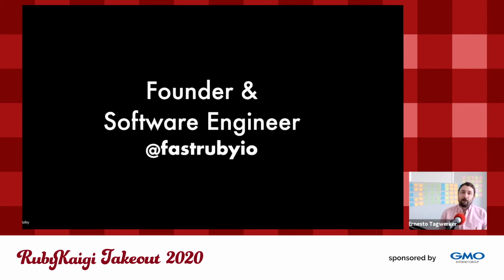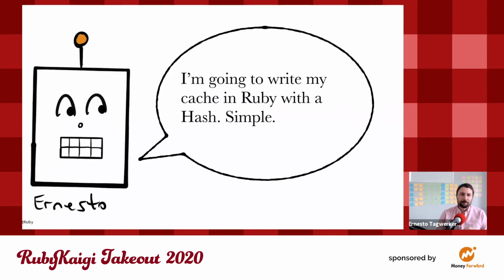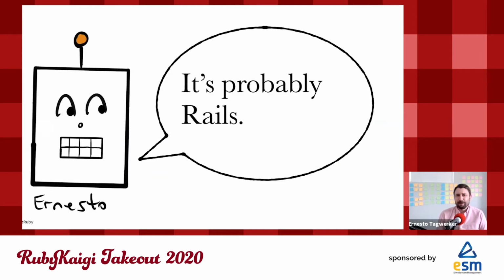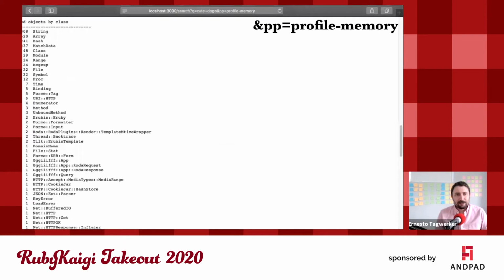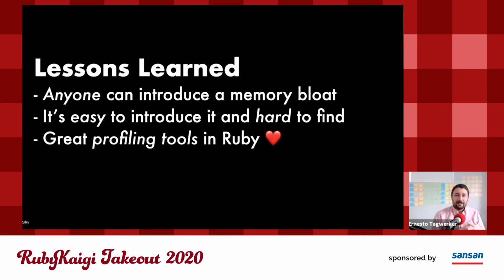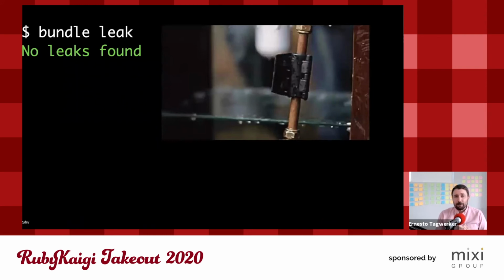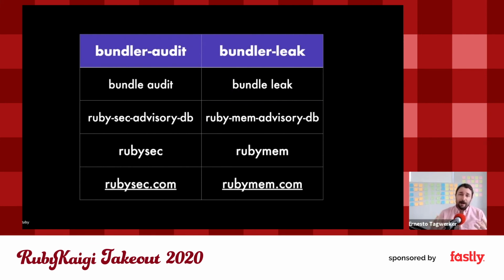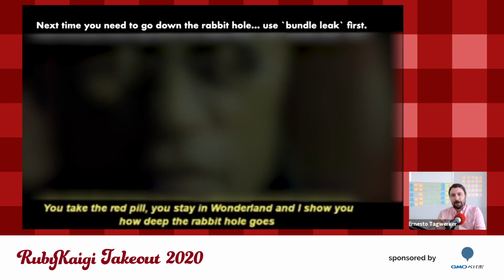[EN] RubyMem: The Leaky Gems Database for Bundler / Ernesto Tagwerker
Out of memory errors are quite tricky. Our first reaction is always the same: "It can't be my code, it must be one of my dependencies!" What if you could quickly check that with bundler?

In this talk you will learn about memory leaks, out of memory errors, and leaky dependencies. You will learn how to use bundler-leak, a community-driven, open source tool that will make your life easier when debugging memory leaks.